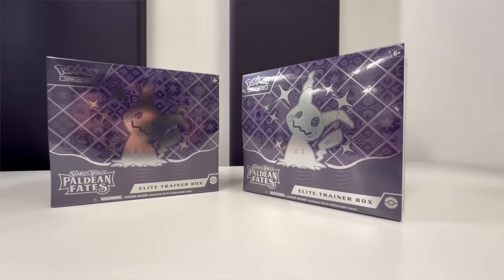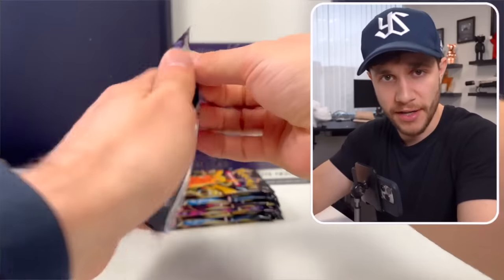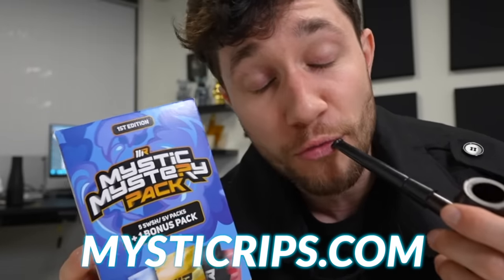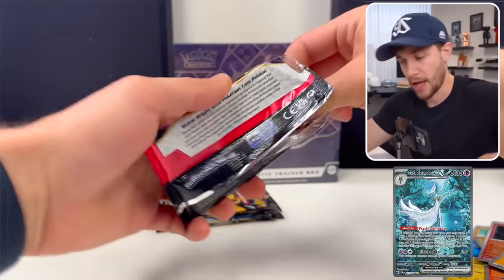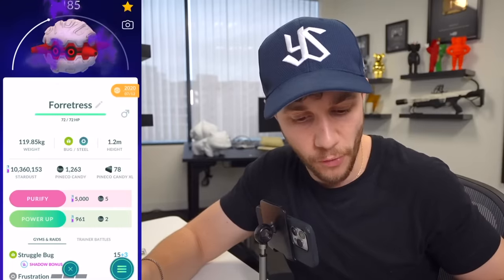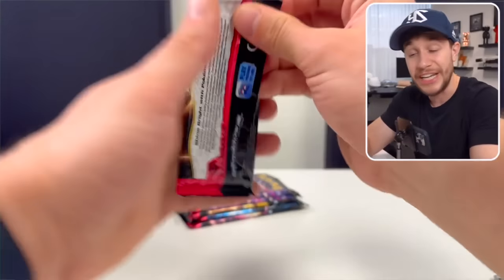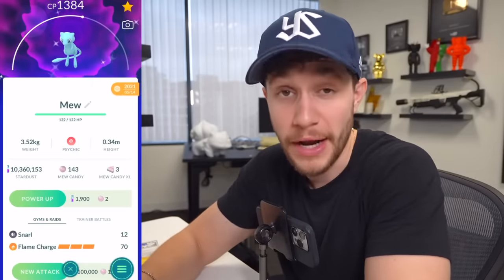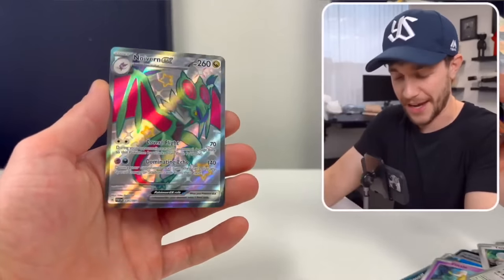Every Pokémon Card I Pull I TRANSFER in Pokémon GO (Paldean Fates)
I opened the brand new Paldean Fates and transferred EVERY hit I got from my Pokémon GO account!